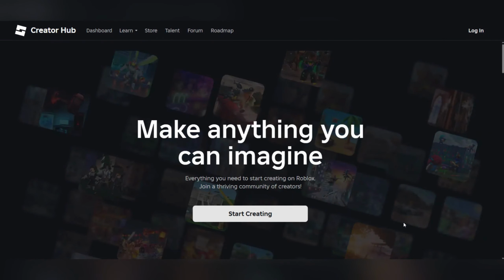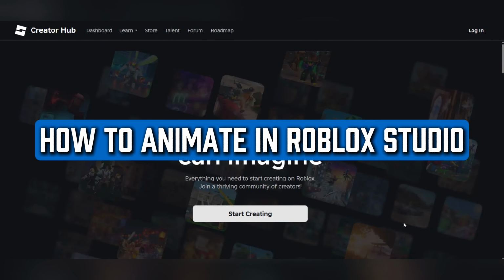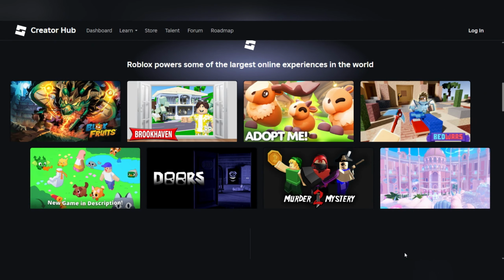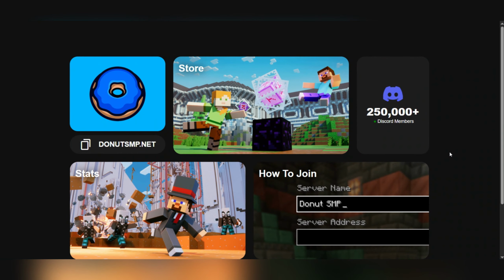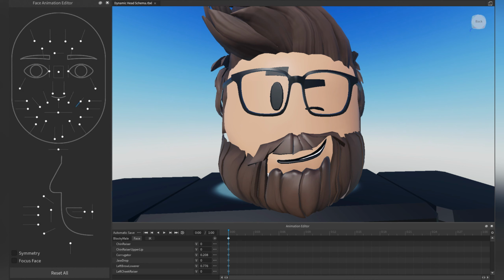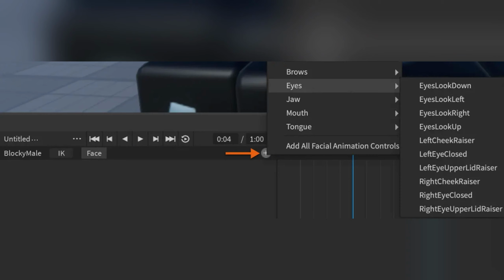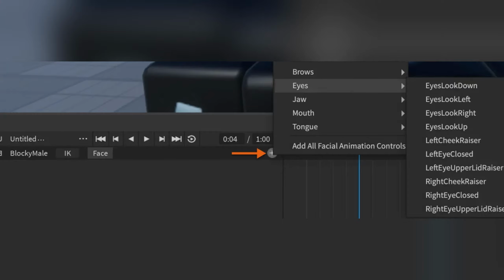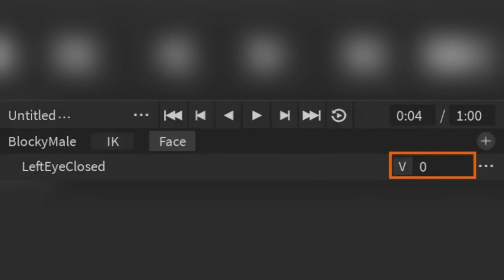How to Animate in Roblox Studio | Easy Animation Tutorial 2025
Want to bring your Roblox characters to life? 🕺🎮 Learn how to animate in Roblox Studio using the built-in Animation Editor in this beginner-friendly 2025 guide!

✅ Create custom character animations
✅ Use keyframes, timeline, and rigging
✅ Save and export animations to use in your games
✅ Bonus: How to test and publish your animations

Perfect for developers, animators & game creators on Roblox!